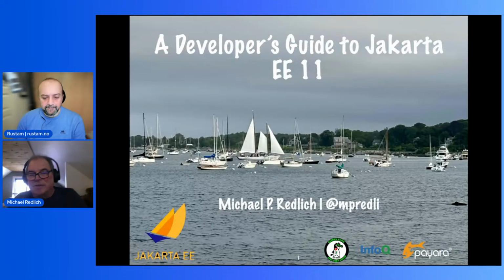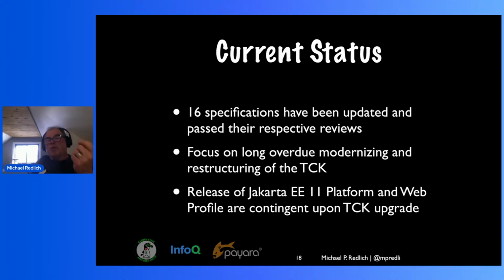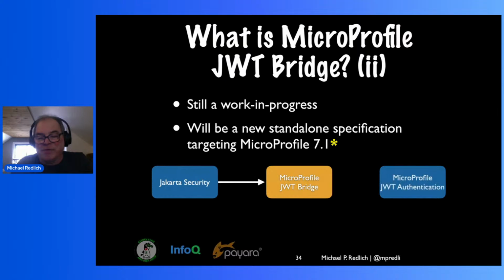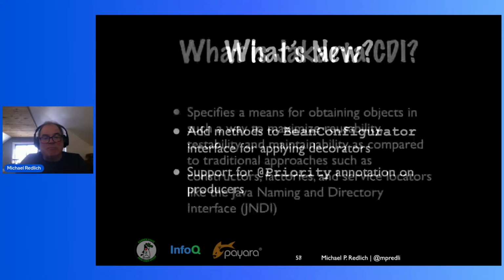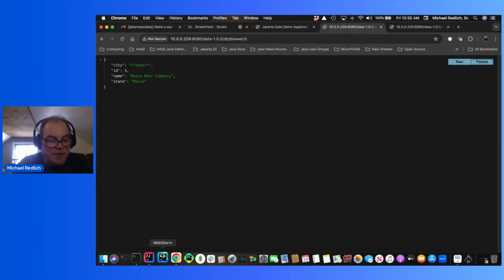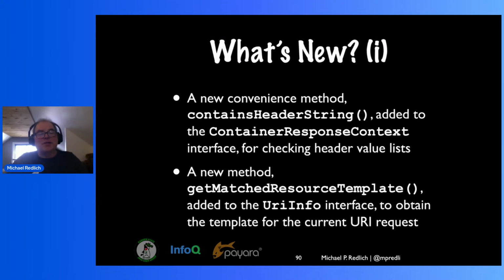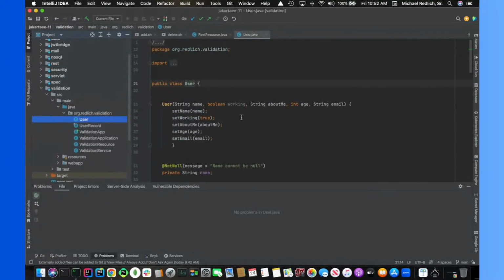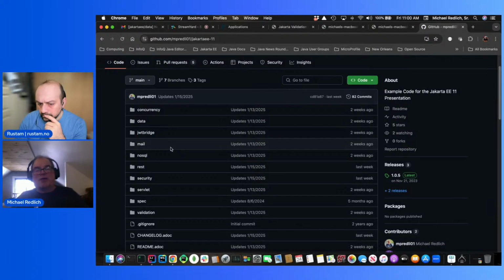A Developer's Guide to Jakarta EE 11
Since its introduction in 2018 as Jakarta EE, the platform has evolved from: Jakarta EE 8, an open-source version of Java EE 8; to Jakarta EE 9, the "big bang" release; to Jakarta EE 10 that introduced the Core Profile.

And now, Jakarta EE 11, released on { month}, { day }, 2024, focuses on productivity and innovation and delivers: updates to 16 specifications; introduces a new specification, Jakarta Data; and sets the baseline to Java 21, the latest LTS release.

This presentation will provide a brief history of JavaEE/Jakarta EE, what's new in Jakarta EE 11, and a review of new and updated specifications with working example applications.